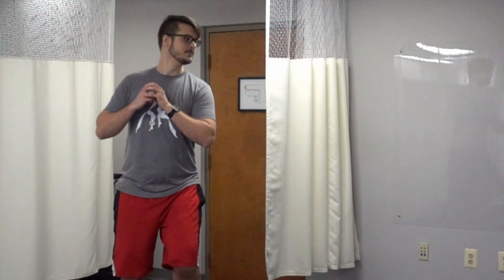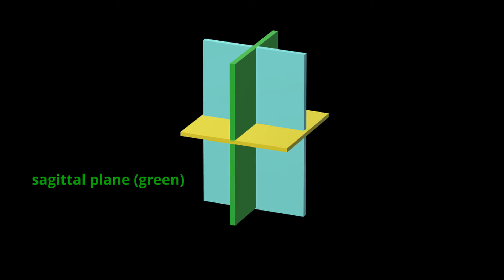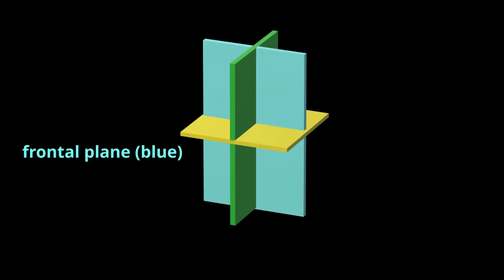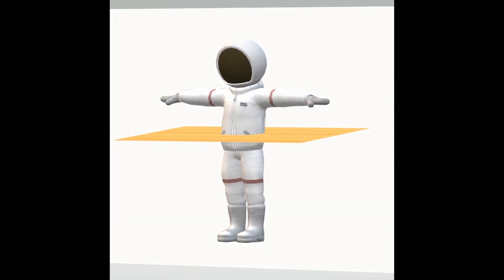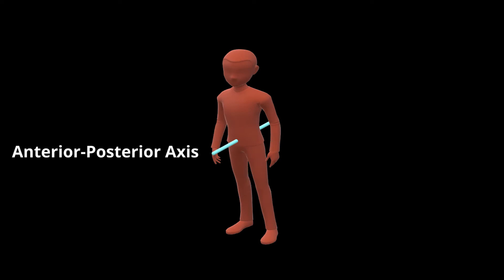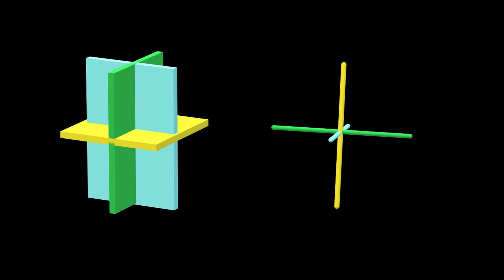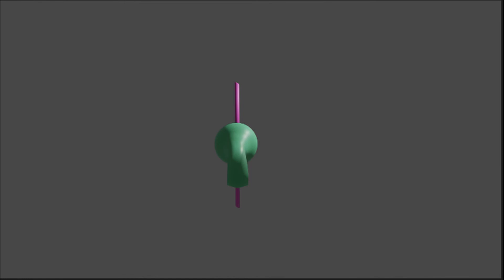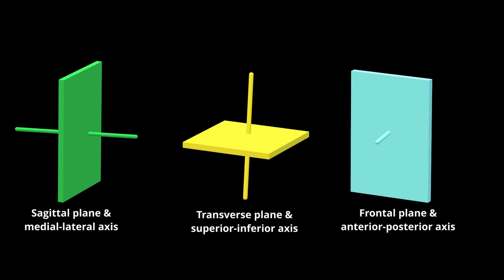Understanding Planes and Axes of Motion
Do you have trouble understanding movement planes and axes?  This video provides all the information you need to know about the cardinal planes and axes that are used to describe all human movement